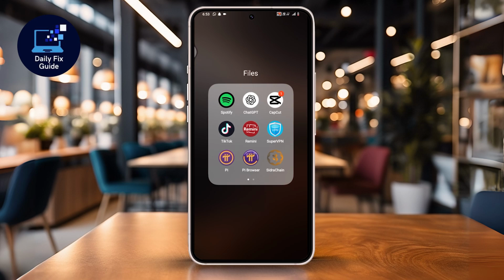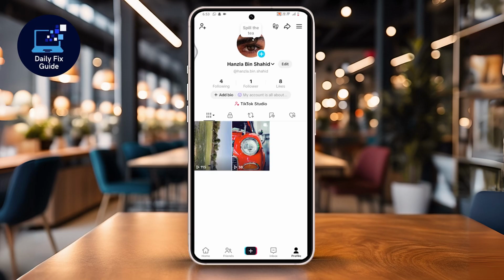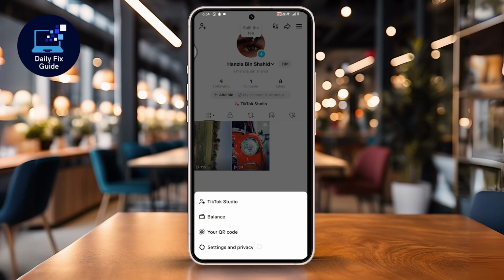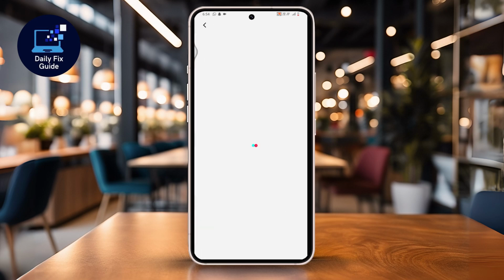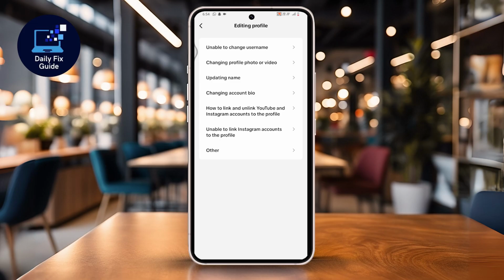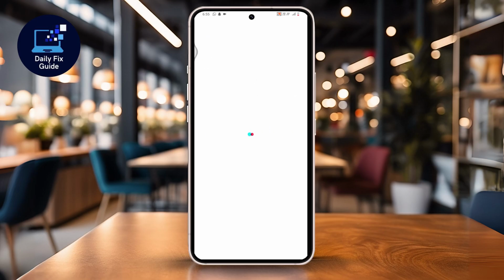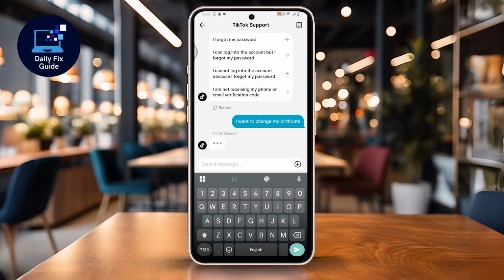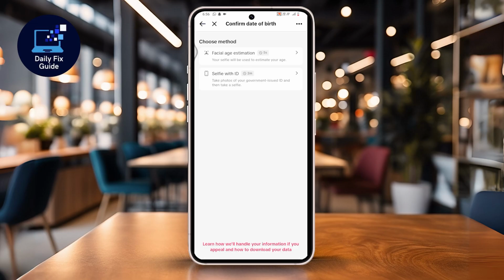How To Change TikTok Account Age (2025) | Update Your Birthday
Learn how to change your age on TikTok in 2025 with this simple step-by-step guide. We’ll show you how to update your birthday, adjust account details, and make sure your profile information is correct. Perfect for users who entered the wrong birthdate and want to fix it quickly and safely.